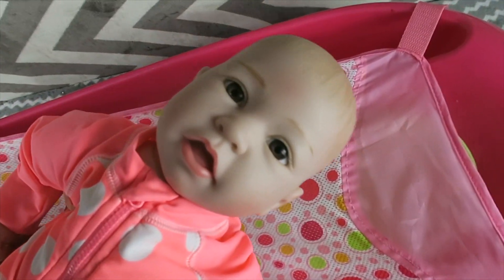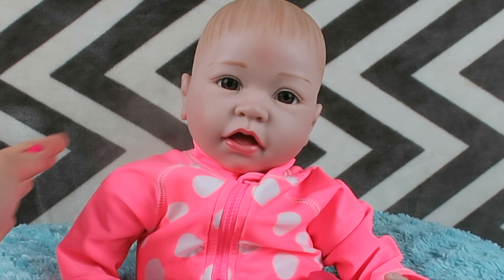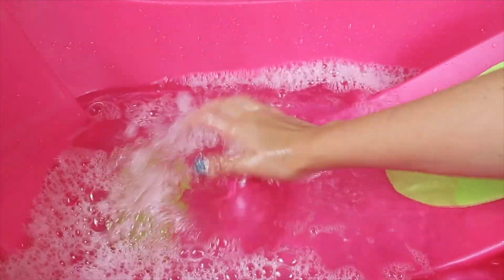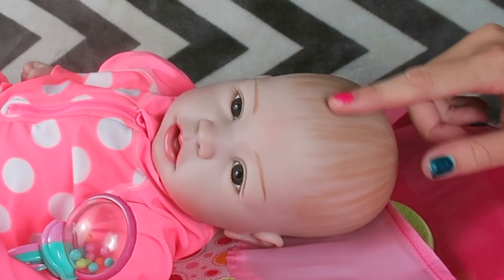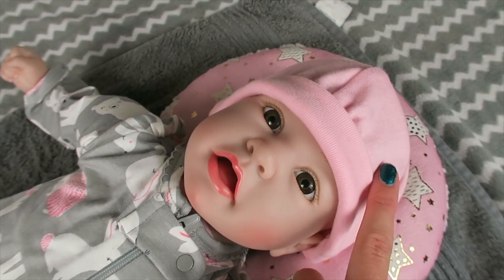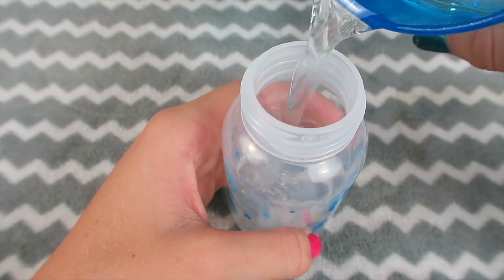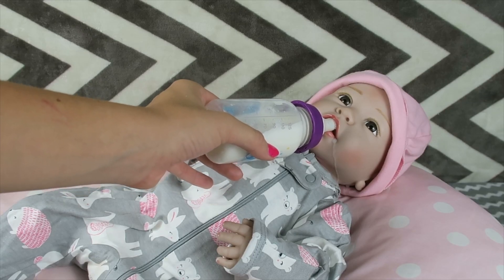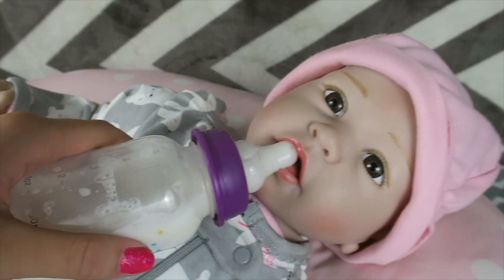Reborn Baby Bath Routine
Today I show you reborn baby👶🏼 Ava's bath time🛁 routine.

If you would like to send Happy Mail, please mail to:
Alynn Dollhouse
Apache Junction, Arizona 85120
If you would like to send an item from amazon use this address:

If you see this comment: Reborns are Real